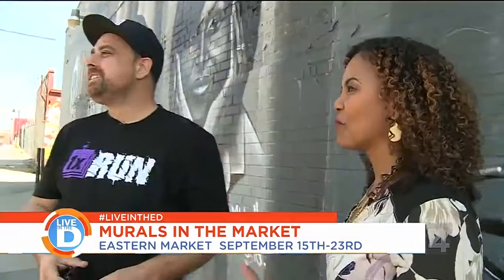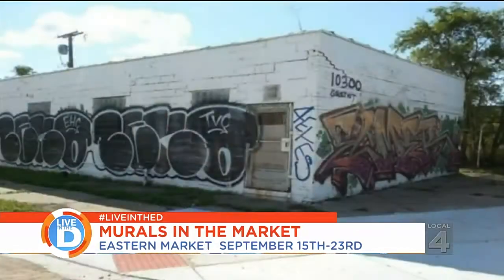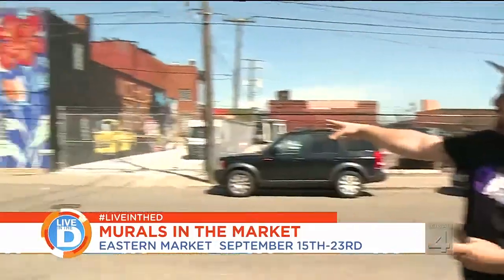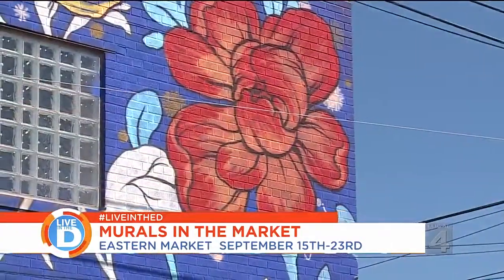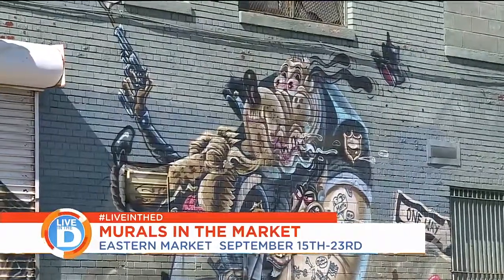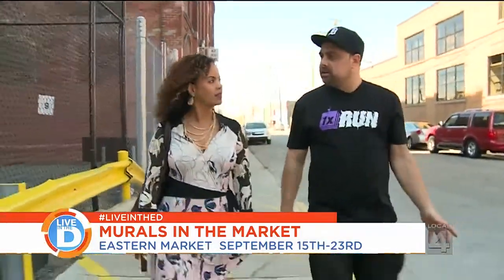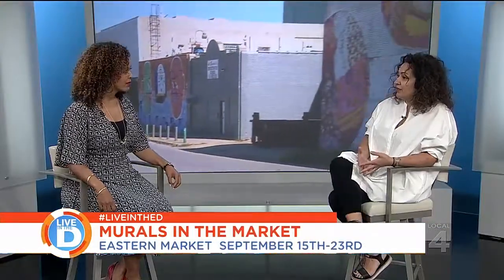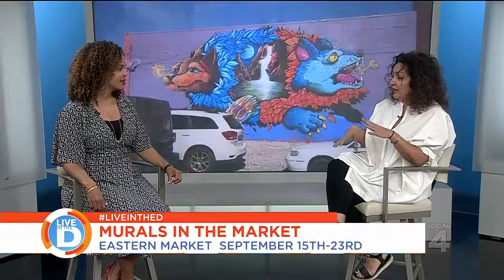Live in the D: Murals in the Market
Check out the events associated with Murals in the Market from September 15th through the 23rd.